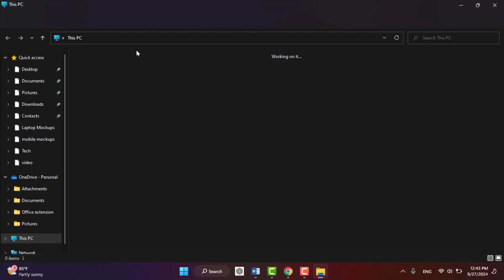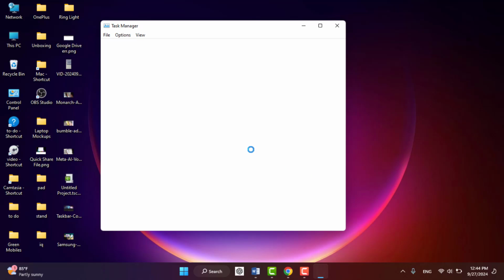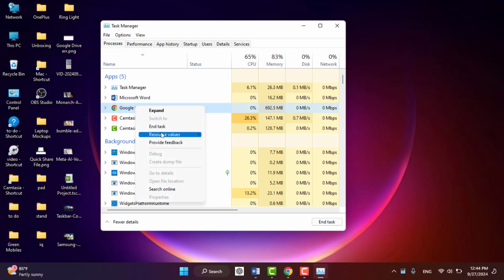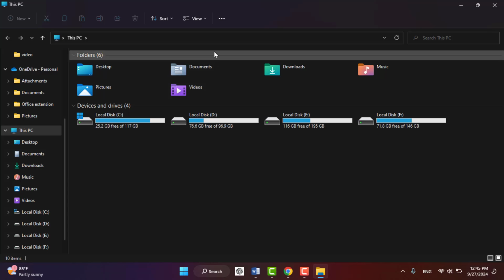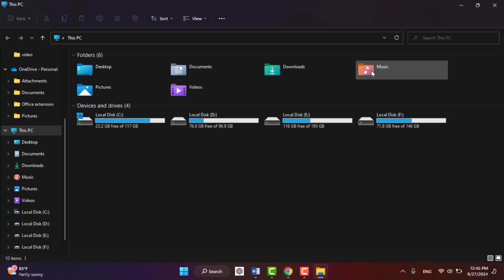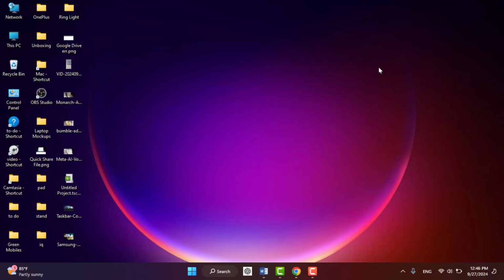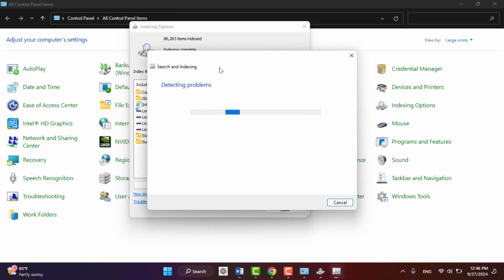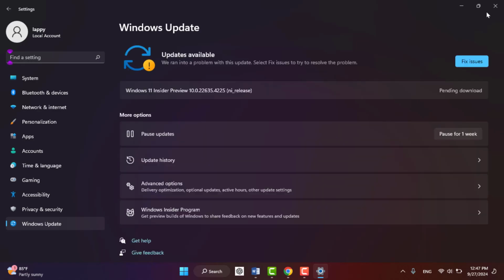How to Fix a Slow File Manager on Windows 11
Speed Up Your Windows 11 File Manager Quick Fixes for Slow Performance

File Explorer in Windows Running Slow, Freezing, or Having Trouble with Search Functionality? In This Video we’ll Guide You through Easy & Effective Solutions to Fix These Frustrating Issues. From Clearing Cache &Optimizing Settings to Checking for Updates and Troubleshooting Common Problems, Watch this Video Tell End Carefully We’ve Got You Covered.